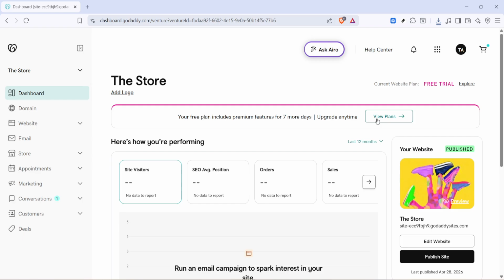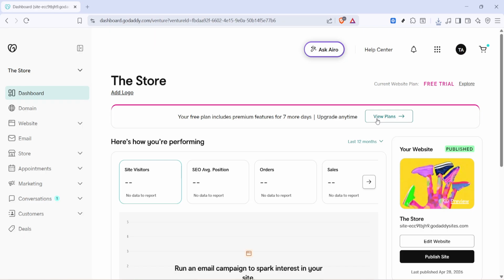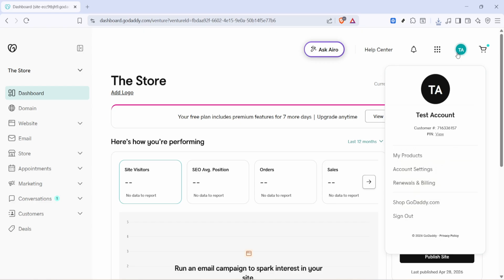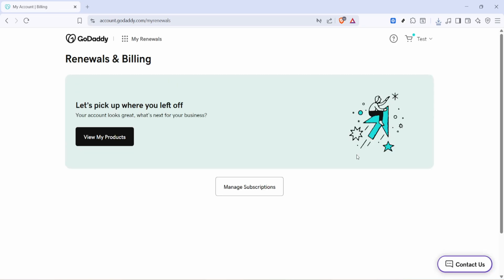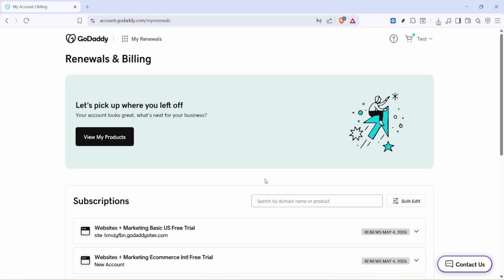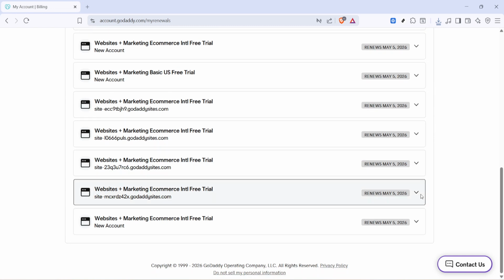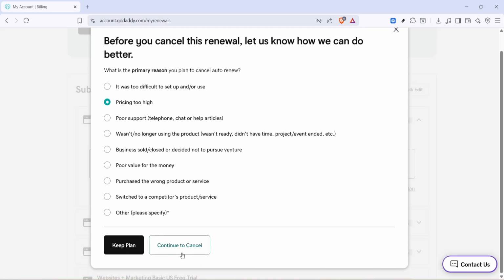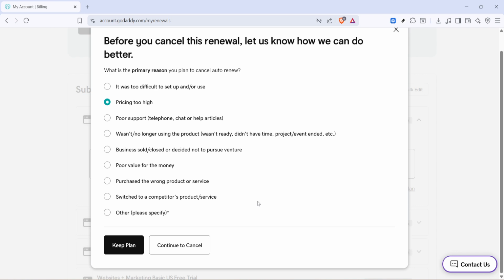How to delete GoDaddy Airo Website (Step By Step 2026)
How to delete GoDaddy Airo Website